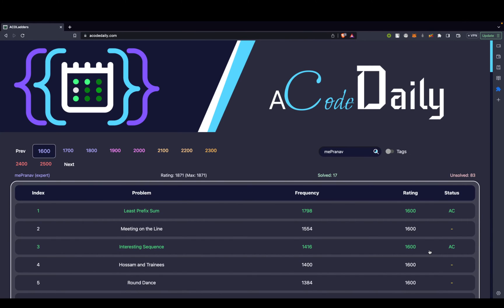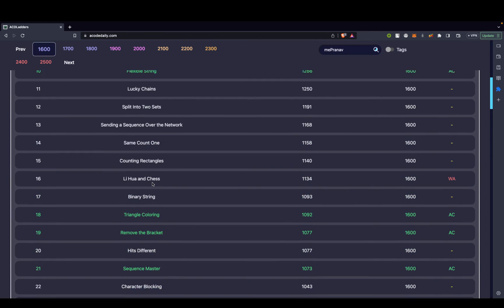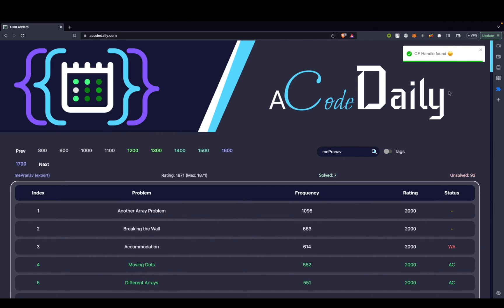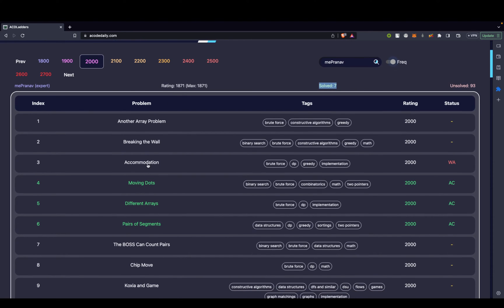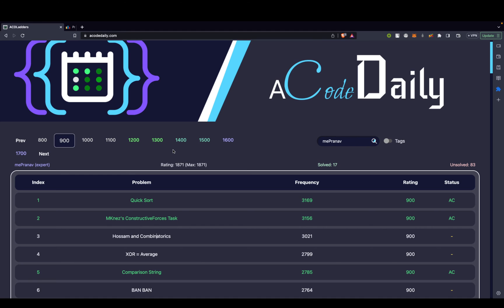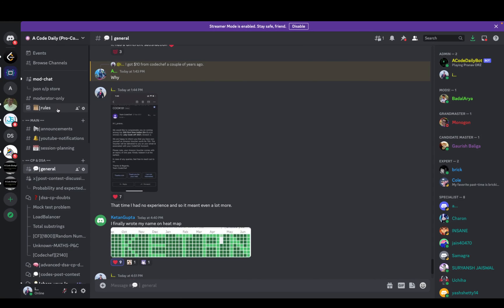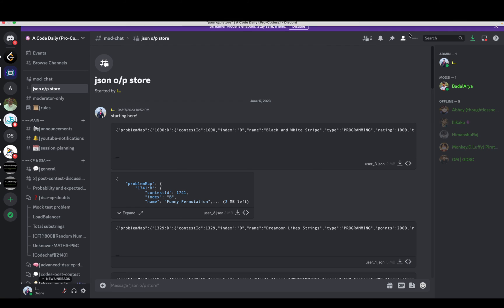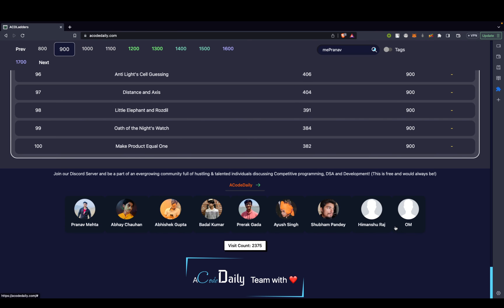ACDLadders | A Code Daily Ladders | Free tool for maximum CP growth